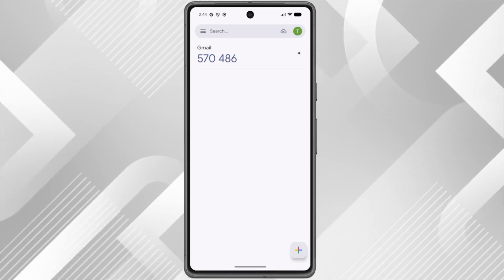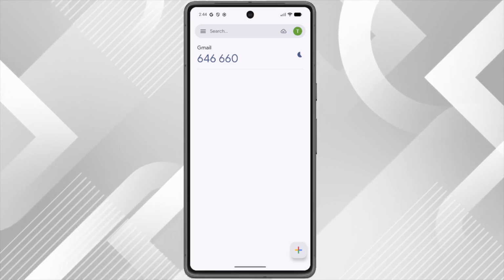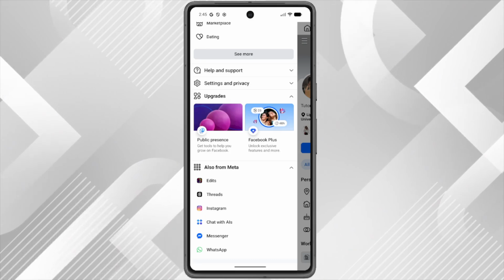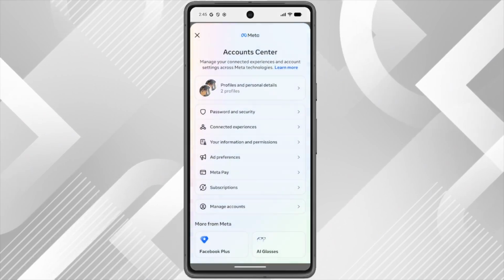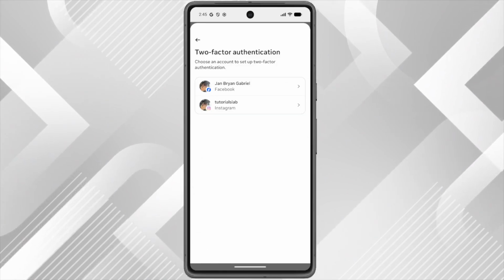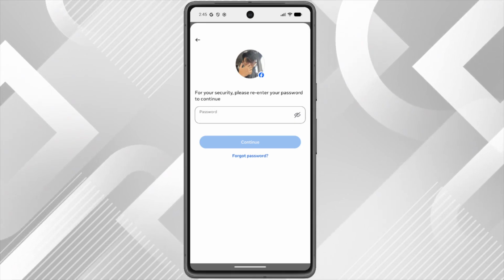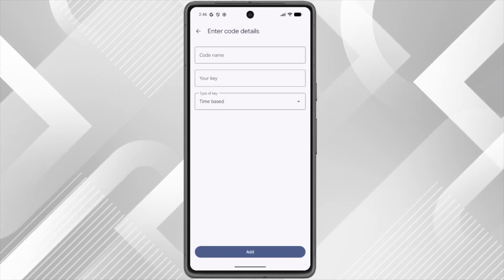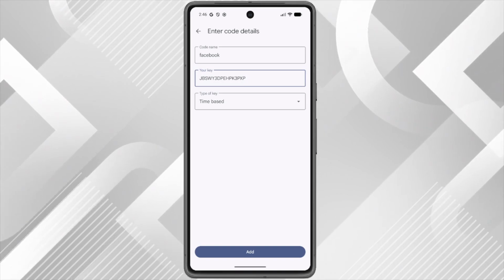How To Use Google Authenticator App For Facebook (Full Guide 2026)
In this video, you'll learn how to set up Google Authenticator Facebook, enable two-factor authentication Facebook app, use Google Authenticator for Facebook login, add Google Authenticator to Facebook account, secure Facebook with Google Authenticator app, configure Facebook 2FA with Authenticator, turn on Facebook two-step verification guide, link Google Authenticator to Facebook security, protect Facebook account using Authenticator, setup Google Authenticator app on Facebook, activate Facebook multi-factor authentication, detailed guide Google Authenticator for Facebook